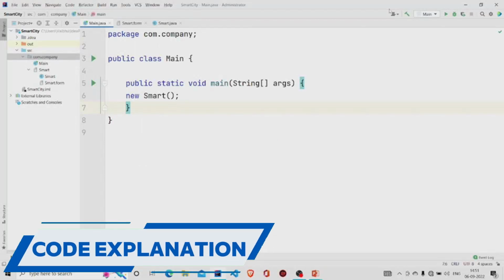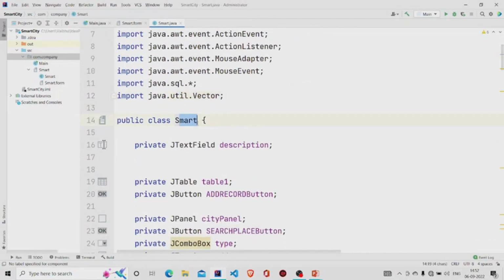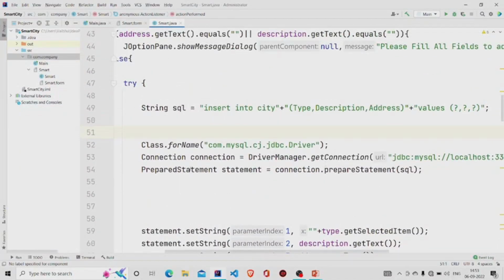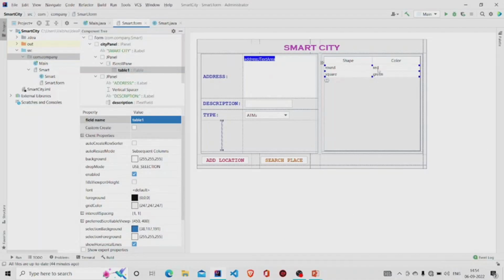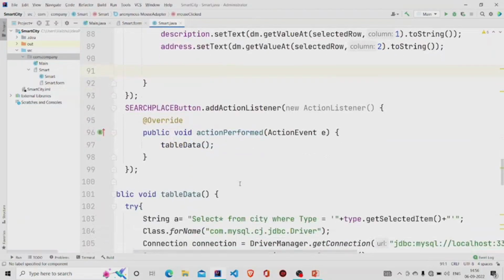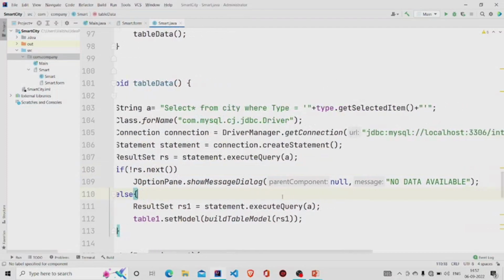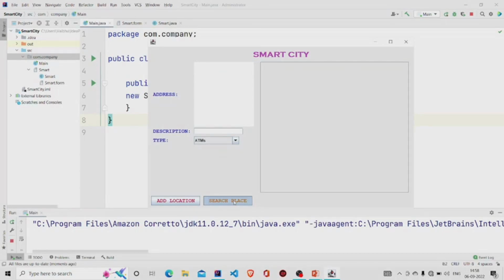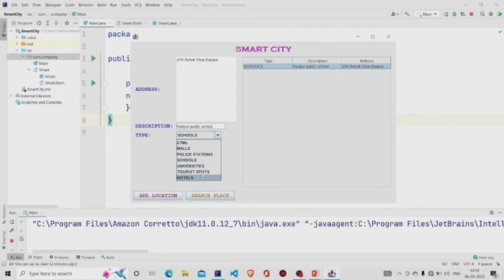Smart City System with Java | Swing | Java Projects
Smart City System with Java is a web-based software developed in Java programming language to store the details of a city. The main purpose of this project to help the tourists and other visitors to the city by providing information about hotels, transportation facilities, air ticket booking, shopping details, city news, etc.